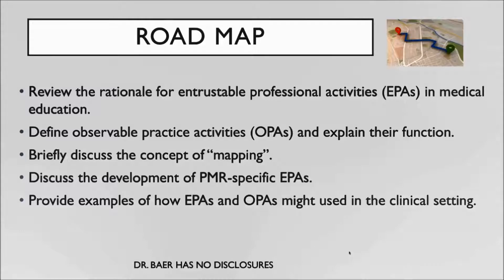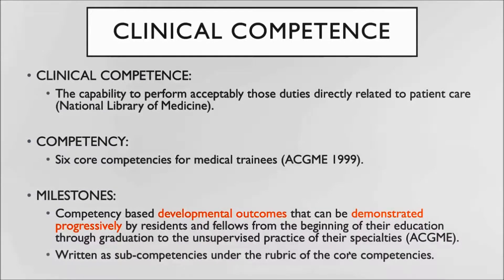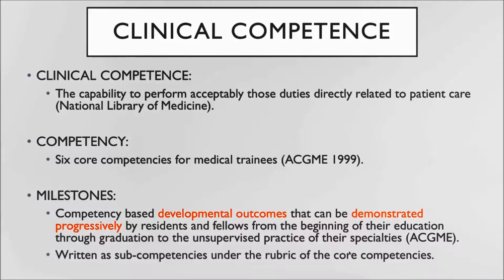Entrustable Professional Activities (EPAs) Slide Lecture With Dr. Heather Baer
for access to the entire slide lecture.

Physiatry Specific EPA/OPA Slide Lecture

This slide lecture is a supporting document of The Physiatry EPA/OPA project.

The U.S. National Library of Medicine defines ‘clinical competency’ as the capability to perform acceptably those duties directly related to patient care. The Accreditation Council for Graduate Medical Education (ACGME) has further delineated clinical competency into six (6) core competencies of medical trainees. As part of the Next Accreditation System (NAS), specialties were asked to create milestones specific to their training programs. Milestones are defined as competency-based developmental outcomes that can be demonstrated progressively by residents and fellows from the beginning of their education to graduation to unsupervised practice of their specialties. These specialty-specific milestones were written as sub-competencies under the rubric of core competencies.

As specialties adopt milestones, there have been some challenges. In 2004, the concept of Entrustable Professional Activities (EPAs) was created. EPAs are observable units of professional practice that can provide a link between competency-based medical education and clinical practice. A subcommittee of the AAP Education Committee identified and validated the following set of EPAs to serve residency training programs in the specialty of Physical Medicine and Rehabilitation (PM&R).

Upon completion of this course, the learner will be able to:
1. Recognize the rationale for using EPAs and OPAs as observational assessment methods in medical education.
2. Identify 2 out of the 19 PMR-specific entrustable professional activities (EPAs).
3. Contrast EPAs to OPAs in terms of the scope of material that is subsumed by each.
4. Identify an entrustment scale.
5. Use an entrustment scale to assess a residents’ performance based upon a written clinical vignette.

CME Credit
.75 AMA PRA Category 1 Credit™

Format
Physiatry Specific EPA/OPA Slide Lecture (Running time- 29 minutes, 28 seconds)
5 multiple choice questions
Webinar survey

Member Price: Free
Non-Member Price: $40

Level
Residents, Practicing Physicians and Program Directors

Faculty and Disclosures
Heather Baer, MD
Associate Professor, PMR and Neurology
Associate Program Director, PMR
University of Colorado Denver
Dr. Baer has nothing to disclose

Estimated Completion Time
.75 hours

Continuing Medical Education Credit (CME):
The Association of Academic Physiatrists is accredited by the Accreditation Council for Continuing Medical Education (ACCME) to provide continuing medical education for physicians.

The Association of Academic Physiatrists designates this activity for a maximum of .75 AMA PRA Category 1 credit(s). Physicians should only claim credit commensurate with the extent of their participation in the activity.